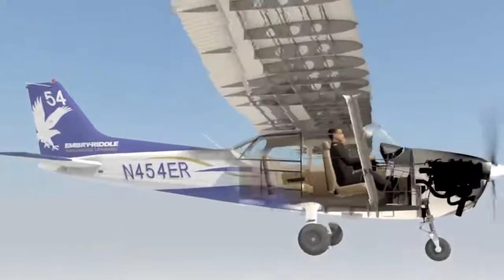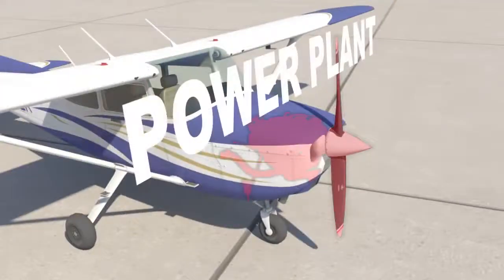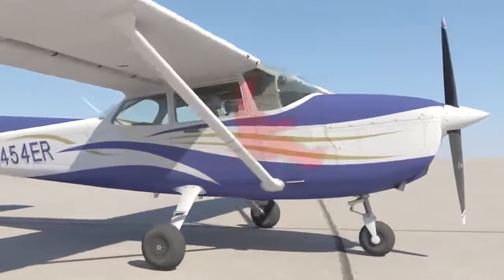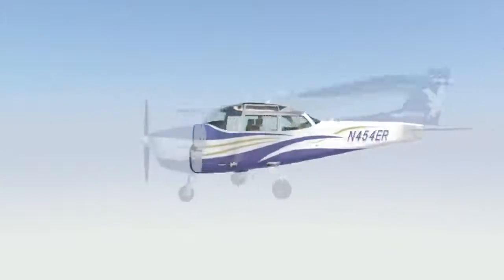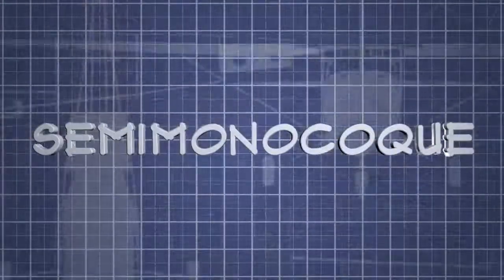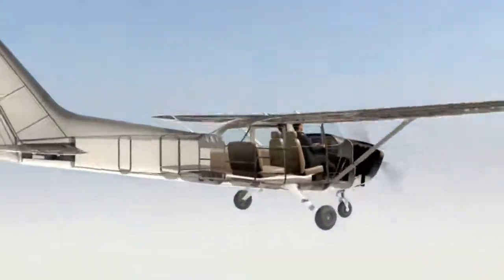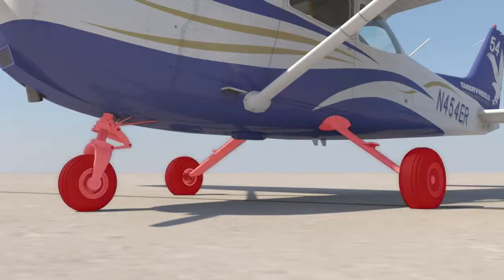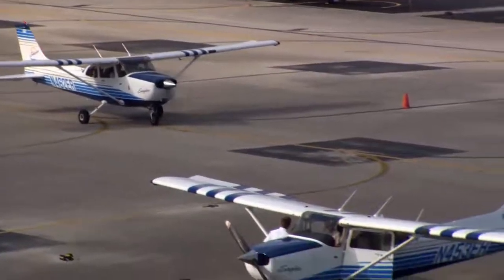Principais partes de uma aeronave!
✈️Meu site!✈